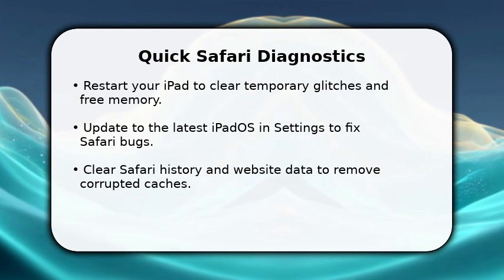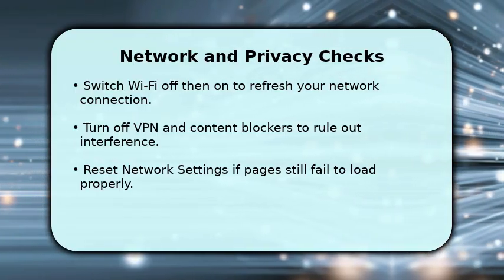How to Fix Safari on Ipad (updated)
How to Fix Safari on Ipad (updated) | 🔒 Surfshark VPN Deal — Stay private and secure. $1.99/mo + 3 Months Free ▸

Discover the latest solutions for Safari issues on your iPad. This updated video guide walks you through common fixes, ensuring a smoother browsing experience directly from Apple' extraterrestrial device.

Safari, iPad troubleshooting, fix Safari problems, update iOS settings for better browser performance, troubleshoot iPad web issues, improve Safari on iPad, latest fixes for Apple devices, optimize your browsing experience with iPhone and iPad, Safari not working properly on IOS device, how to fix common Safari errors